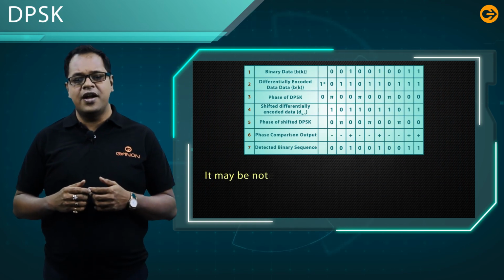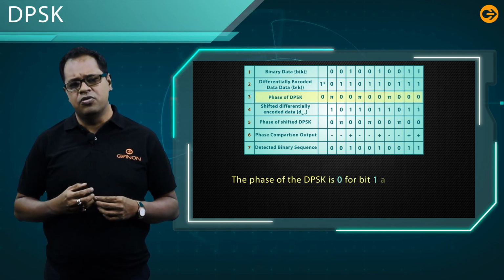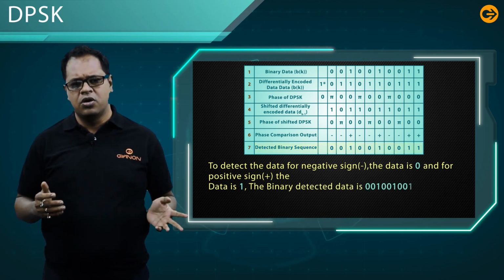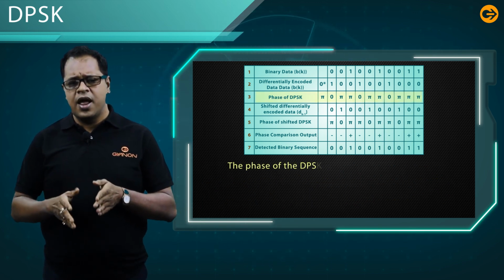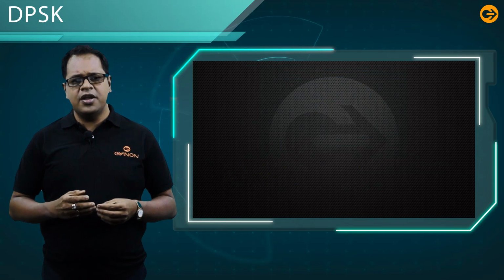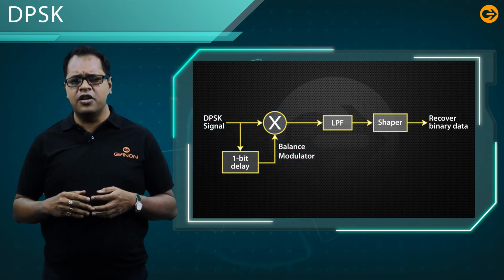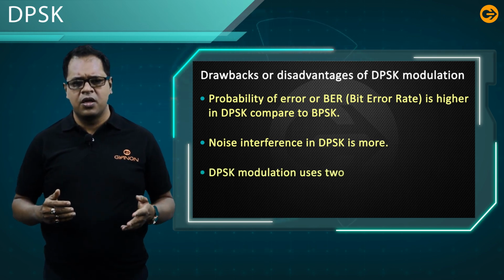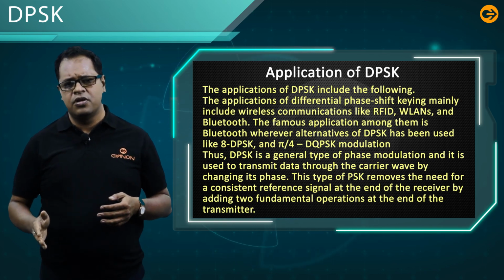DPSK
Hello
This channel is an interactive one. I will try to cover concepts of Electronics and Communication Engineering in each video.
I will try to cover the following subjects initially
1)Digital Electronics
2)Analog Electronics
3)Analog Communication
4)Digital Communication
5)Wireless Communication
6)Antenna Theory
7)Microwave
8)EM Theory
9)Game Theory
10)Microprocessor and Microcontroller
11)LaTeX
12)SciLab